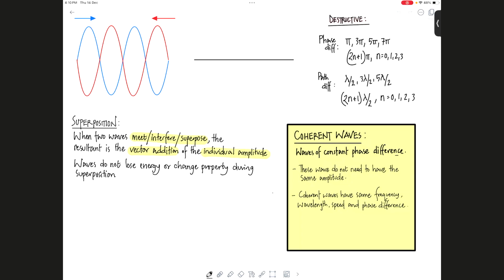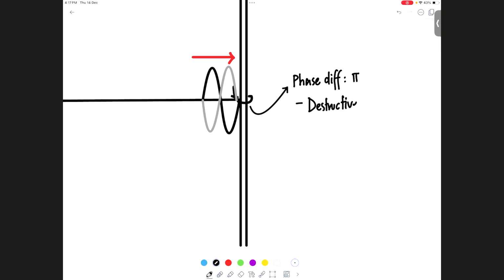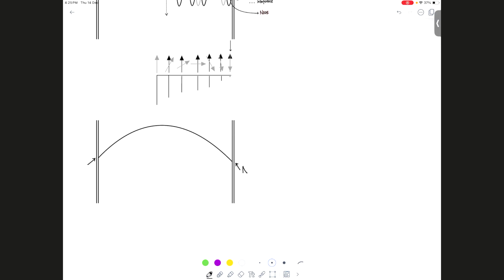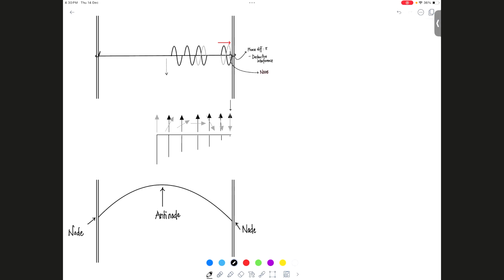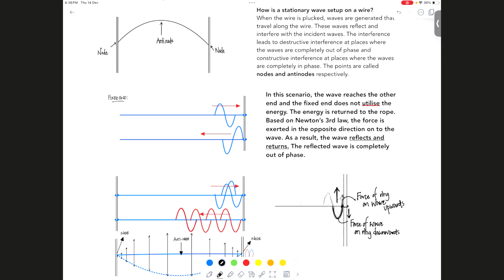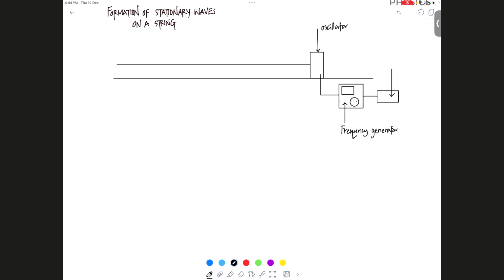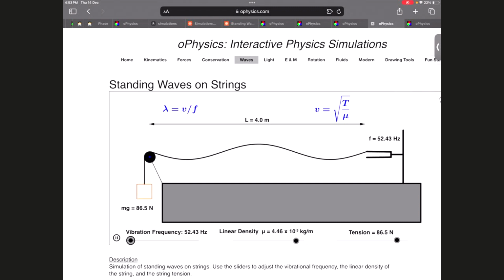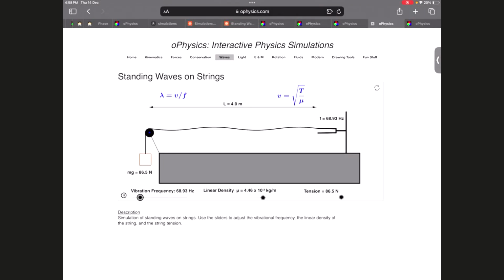Waves: Part 11